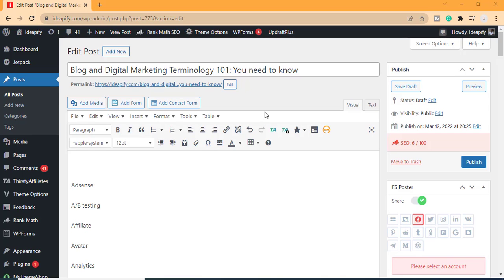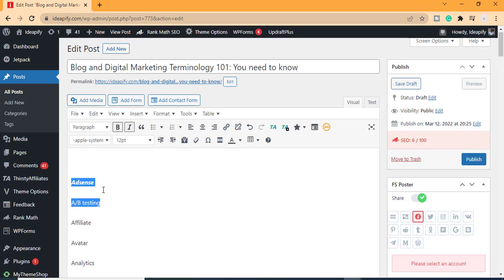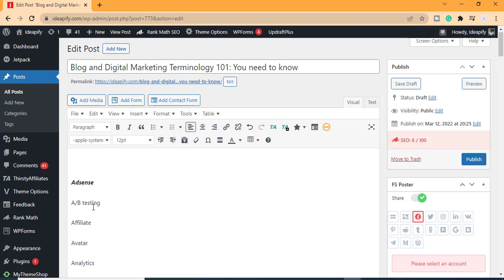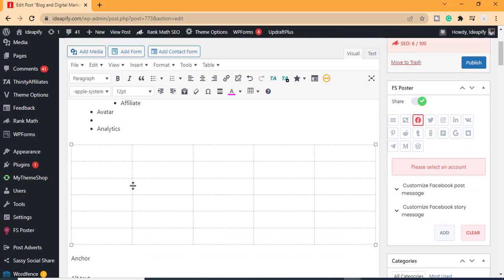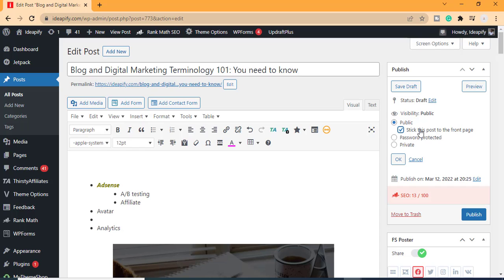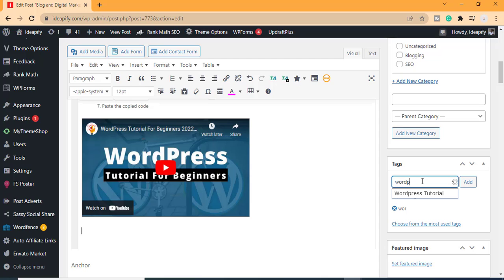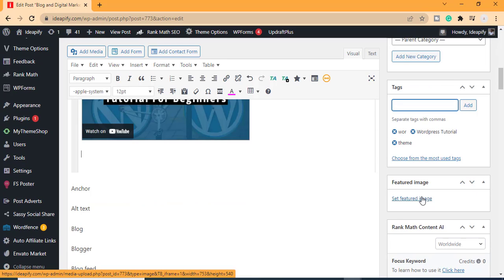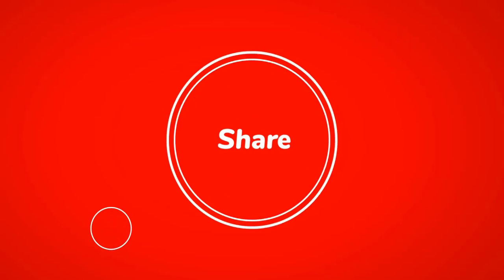How to Write Post On WordPress | Edit, Delete, Schedule, add Image & Video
In this WordPress Tutorial, you will learn:
How to write your first blog post on WordPress
How  to Edit and delete article on WordPress
How  to schedule a post on WordPress
How  to add image, video and audio on WordPress article